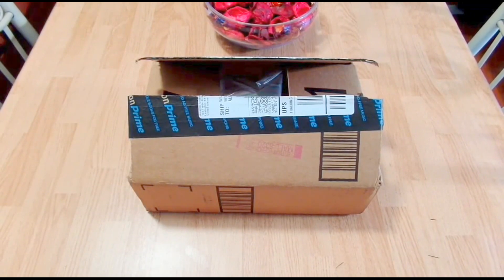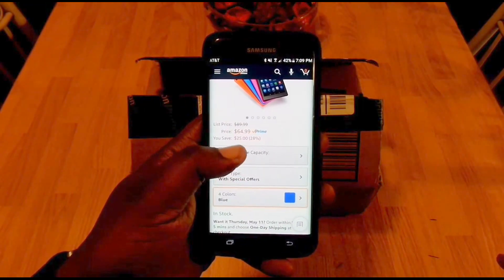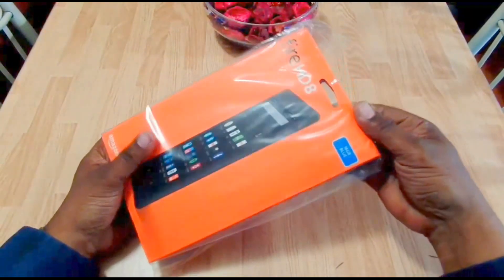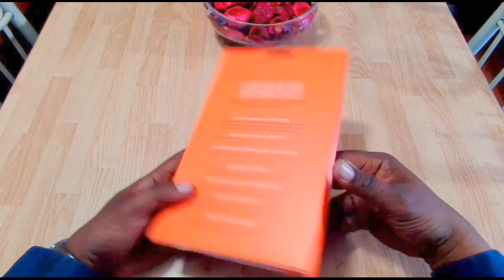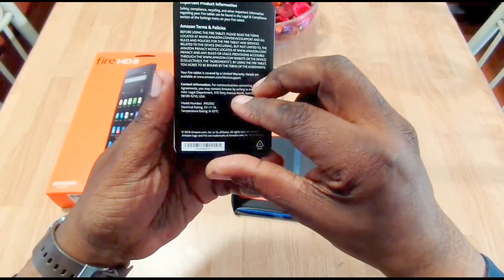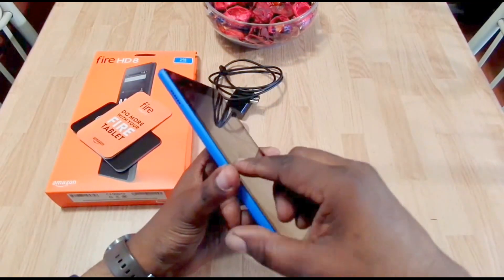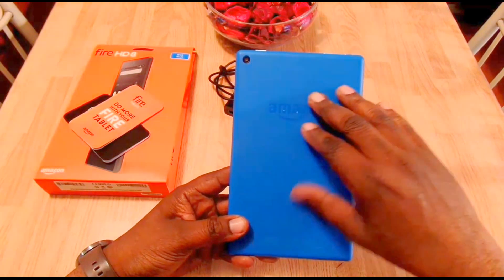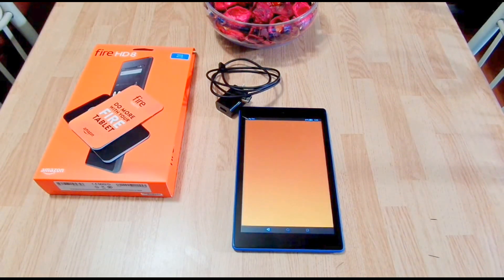Amazon Fire HD 8 Unboxing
Fire HD 8 Tablet with Alexa, 8" HD Display, 16 GB, Blue - with Special Offers